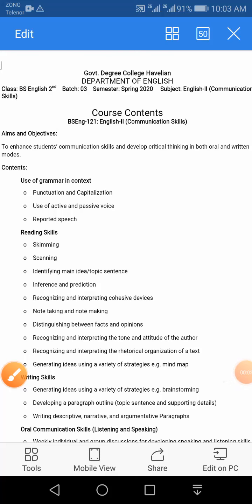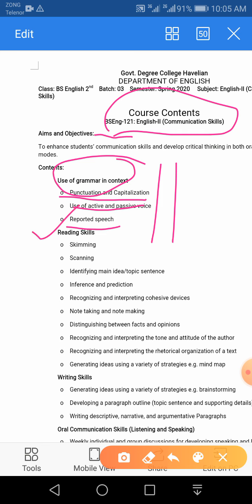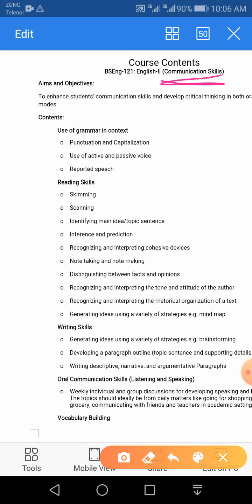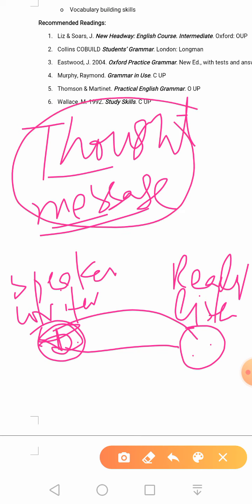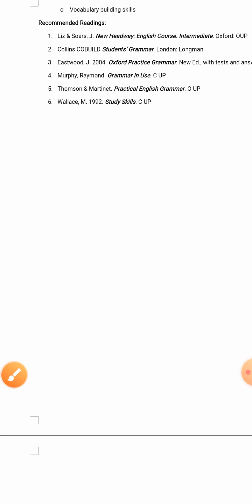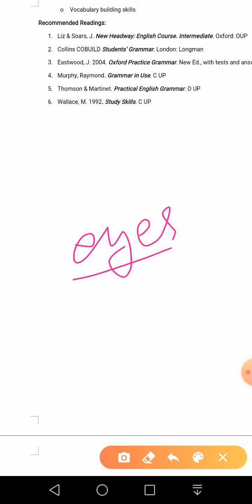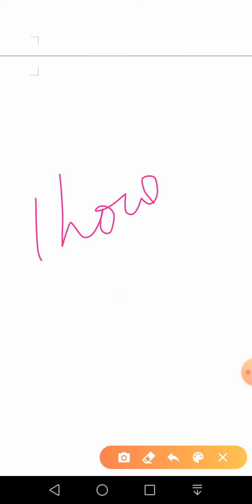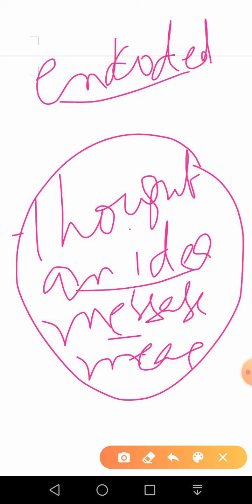Communication Skills - Defining Reading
Definition of Reading, reading process... Part 1